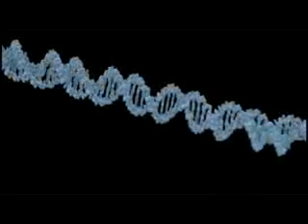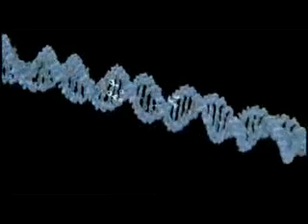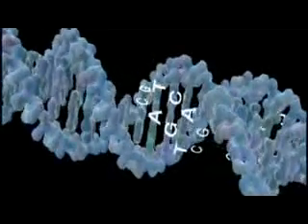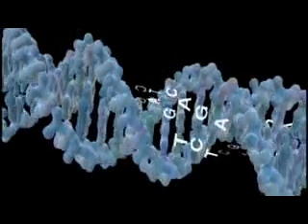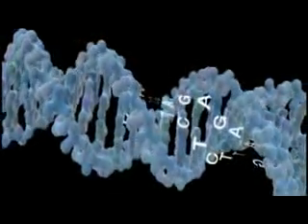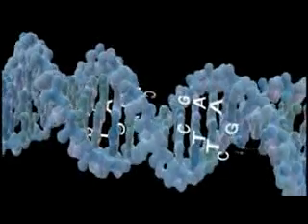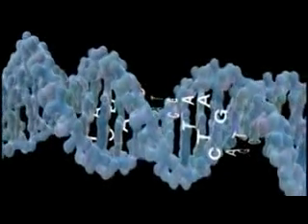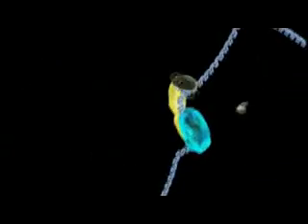Journey Inside The Cell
As Bob Dylan said "The times, they are a changing". Darwinism is a relic of a paradigm that no longer can be forced to match the evidence.

Modern ideas of macro-evolution are just so stories where anything goes. It has become a theory of "stuff happens" which of course is true but explains nothing and is unfalsifiable making it philosophy not science. Micro-evolution of course is well evidenced but does nothing to prove macro-evolution.